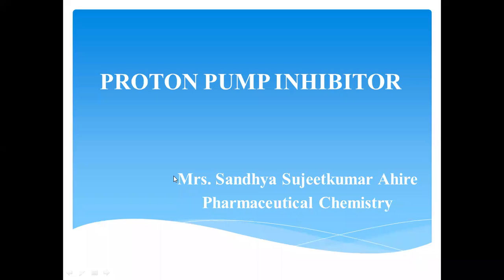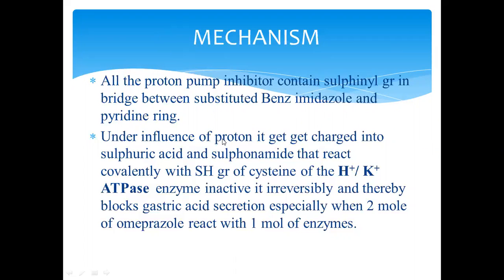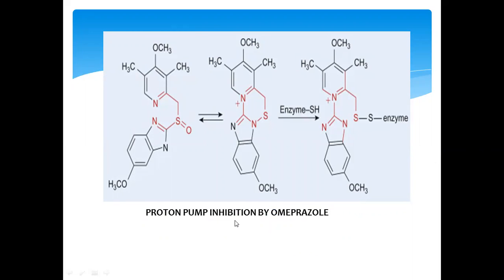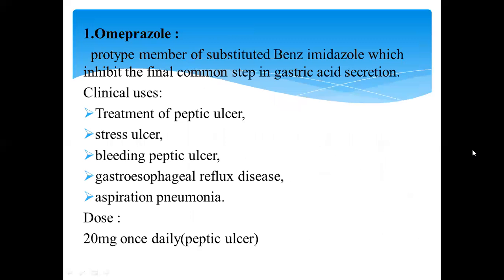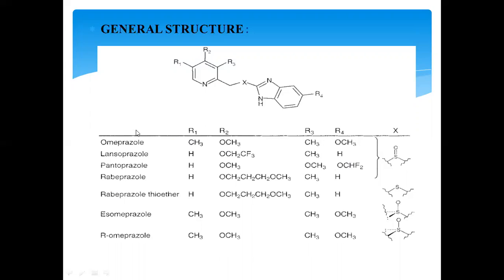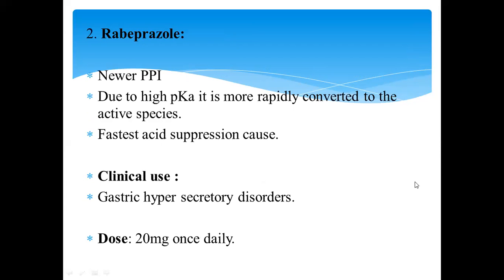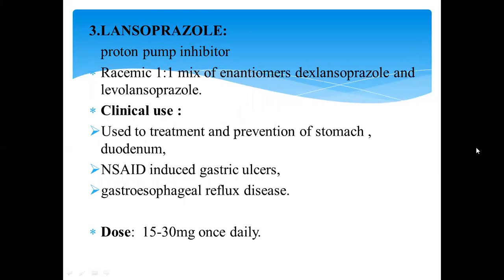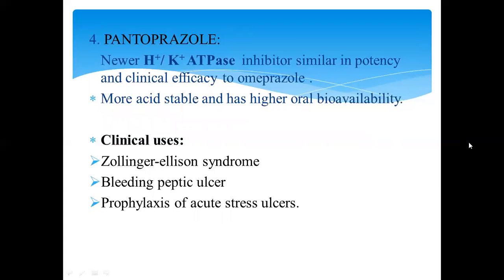PROTON PUMP INHIBITOR (PPI)